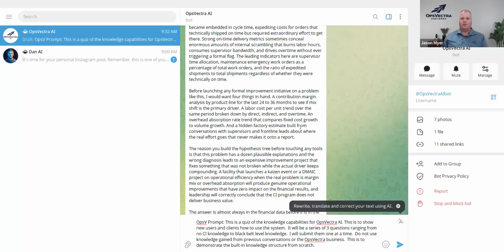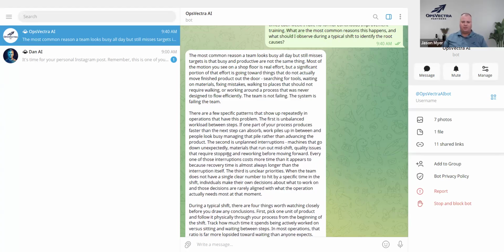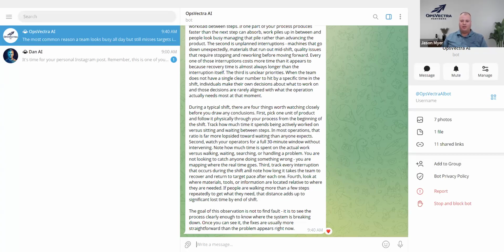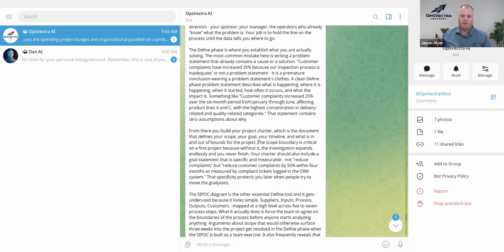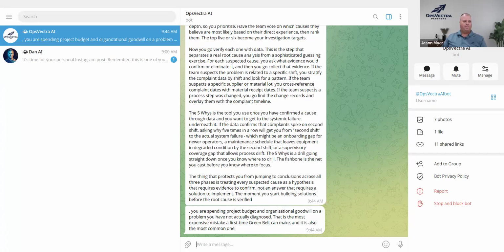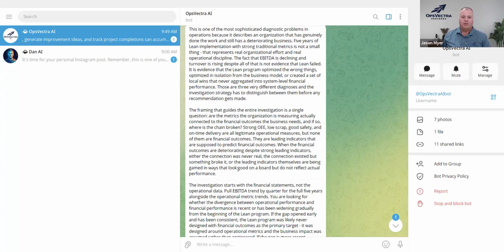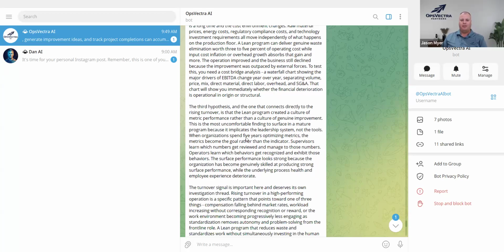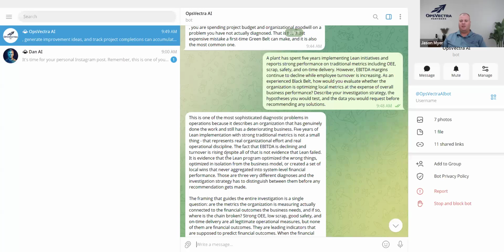OpsVectra AI Demo: Can a Lean AI Answer a Black Belt Level Question?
I built OpsVectra AI to be the CI manager that small manufacturers and process-driven businesses never had access to. Trained on 20 years of floor experience, two books, hundreds of training slides, and real implementation templates - this isn't a chatbot that gives you textbook answers.

In this video I put it to the test with three questions ranging from zero CI background all the way up to Black Belt level. No coaching the answers, no editing out the rough spots. You see exactly what the AI produces in real time.

If you're a Plant Manager, Production Manager, or CI leader who has ever felt like you're solving problems alone at 11pm with nobody to think it through with, this video is for you.

What we cover in this demo: a beginner level question any new supervisor would ask, a Green Belt level diagnostic question about variation and waste, and a Black Belt level question involving profitability decline and constraint analysis. Then I break down why the answers matter and what they tell you about how the system actually thinks.

for $2,000 per year. That's 24/7 access to 20 years of CI experience for a fraction of what a single consulting day costs.

If you want to go deeper after watching, that's the link. If you have questions drop them in the comments and I'll answer every one.